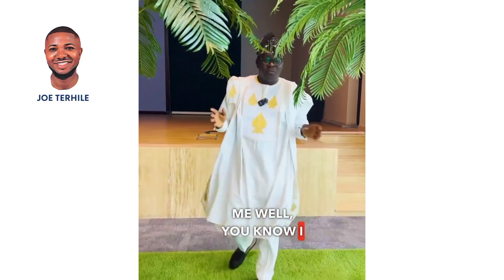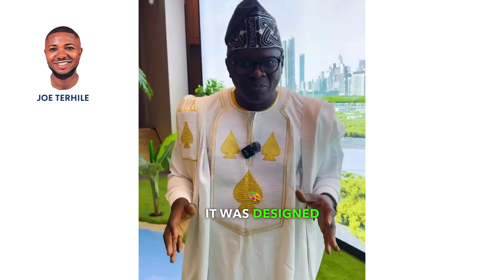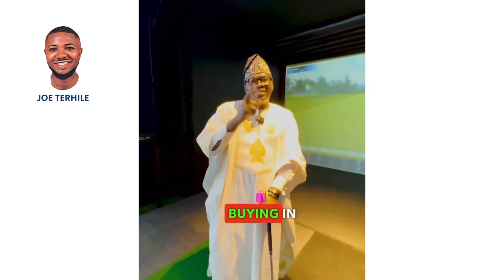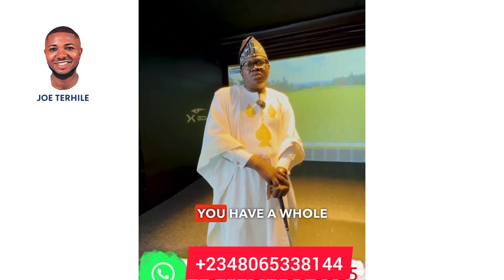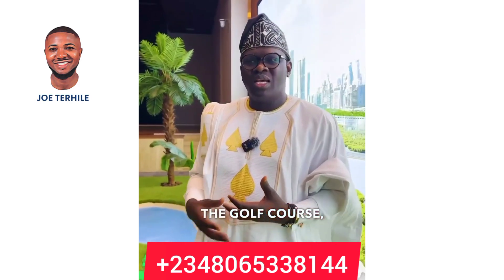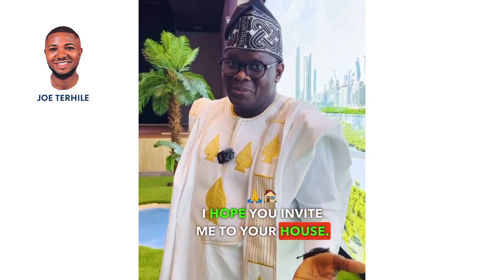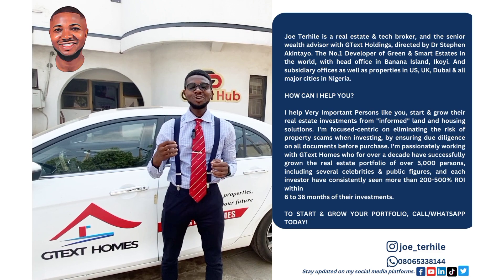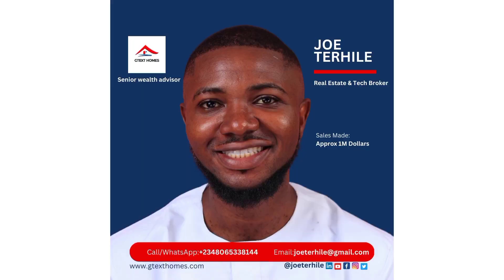OWN A HOME IN DUBAI 🇦🇪🗼 AND ENJOY GOLF ⛳ TRAININGS BY YOUR HOME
➤ 3 & 4 Bedroom Villas
➤ Prices Starting from AED 1.6 Million
➤ 60/40 Payment Plan | 20% Down Payment
➤ Floor-to-Ceiling Windows with Golf Course View
➤ Surrounded by Flourishing Greenery
➤ Access to Urban Amenities
Price: N327,000,000 (1.6 MILLION A.E.D OR $435,670.52)

It promises to be a rewarding investment you don't want to miss for anything in the world .

𝗝𝗼𝗲 𝗧𝗲𝗿𝗵𝗶𝗹𝗲 ®
Senior Wealth Advisor & Inspection Manager with Gtext Homes
𝗥𝗲𝗮𝗹 𝗘𝘀𝘁𝗮𝘁𝗲 𝗮𝗻𝗱 𝗧𝗲𝗰𝗵 𝗕𝗿𝗼𝗸𝗲𝗿.